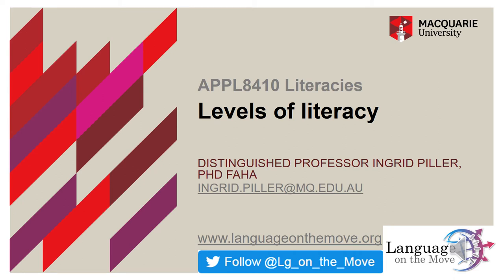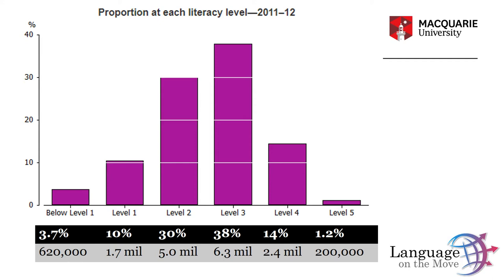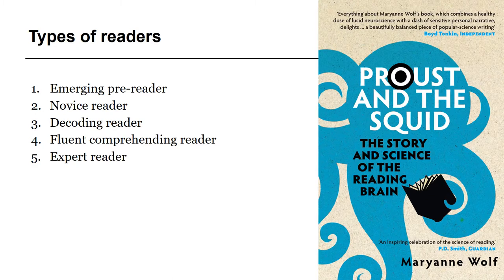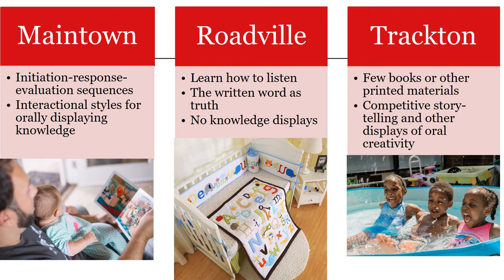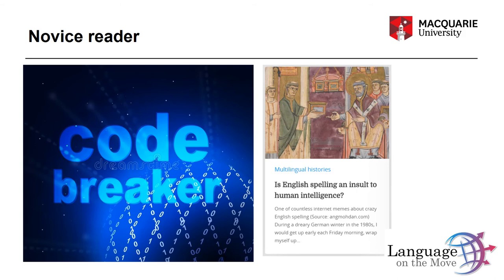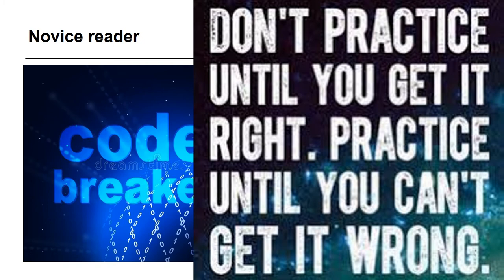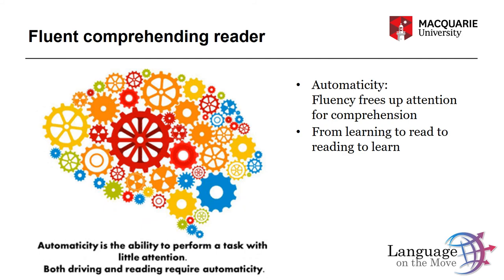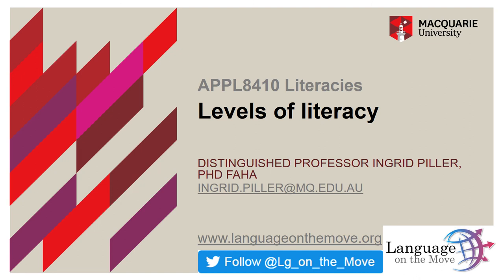Levels of literacy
What is involved in learning how to read well? This lecture explores different levels of literacy. It explains how people learn to read to high levels, and why too many people don't learn to read beyond 4th grade level.

The lecture is delivered by Distinguished Professor Ingrid Piller as part of the postgraduate unit "Literacies" in Macquarie University's Applied Linguistics program.

The implications of differential literacy levels for Covid-19-related public service communications are discussed